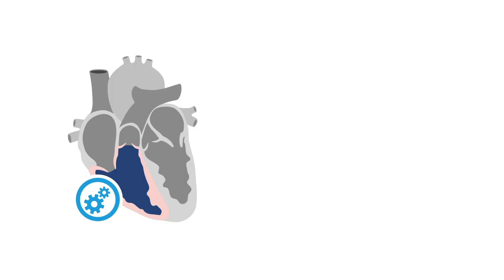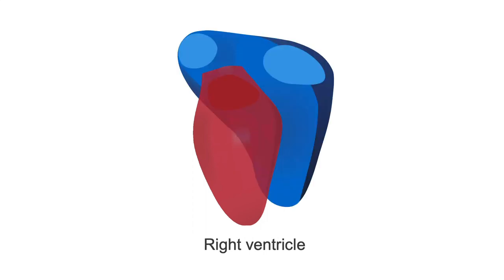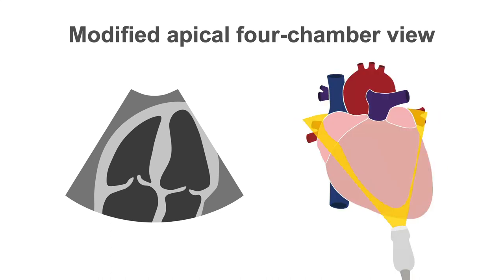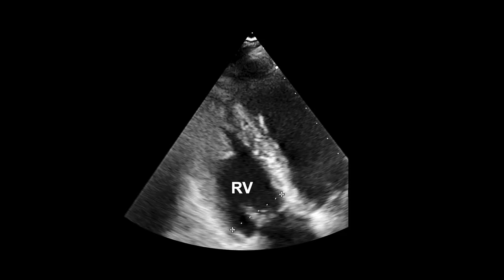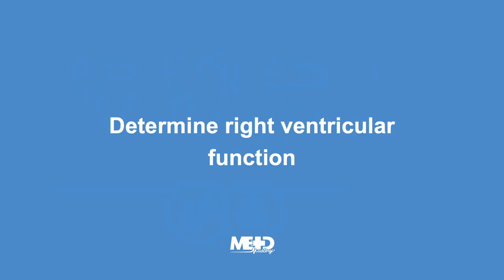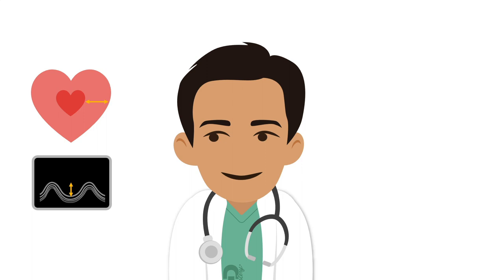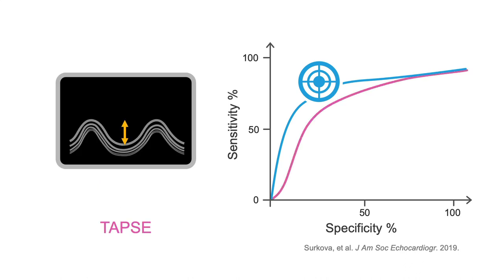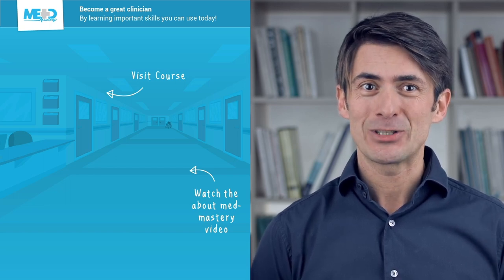Measuring right ventricular volume and function using 3D echocardiography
The majority of advanced echo machines have 3D capabilities, but many clinicians don’t know how to use them. This course will decode transthoracic and transesophageal 3D echo for you. It’s packed with tips and tricks for obtaining great images that will allow you to make fast and reliable diagnoses. You can become confident in 3D Echo and be one of the early adopters of this impressive technology.